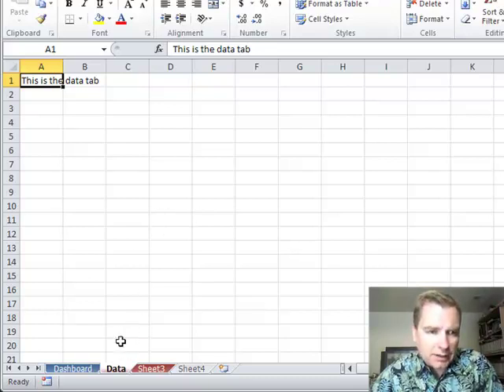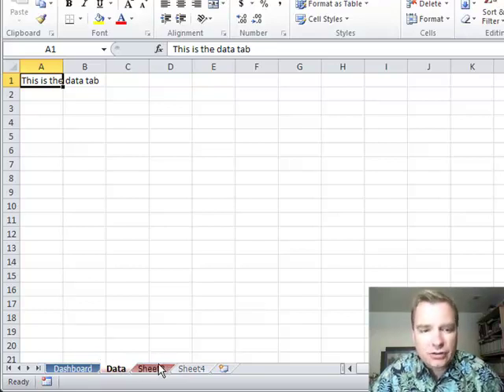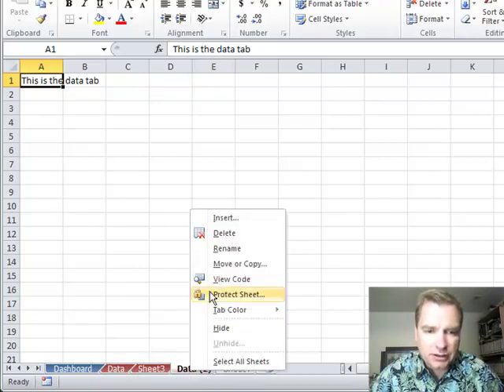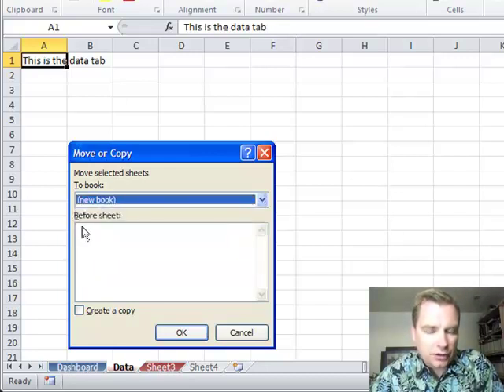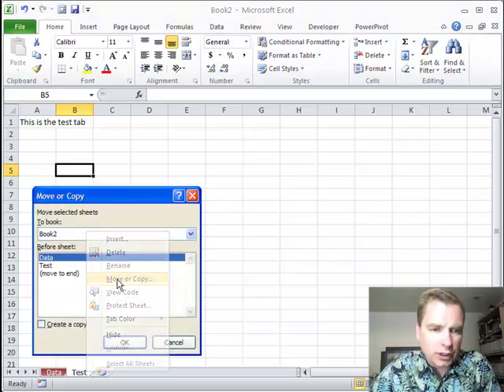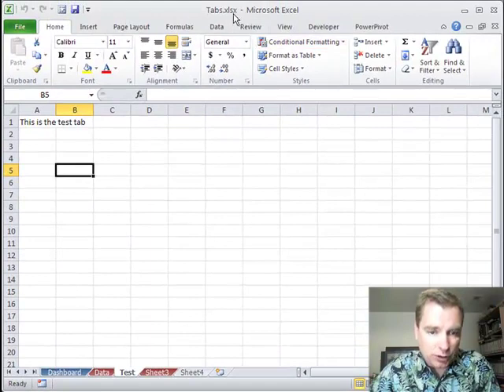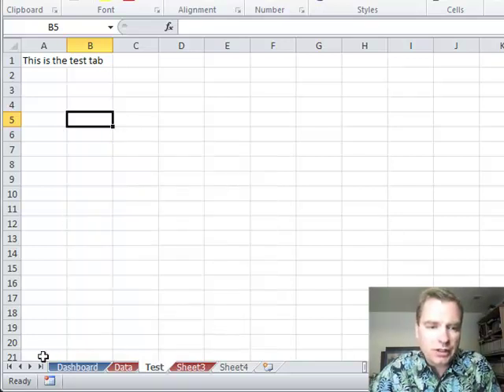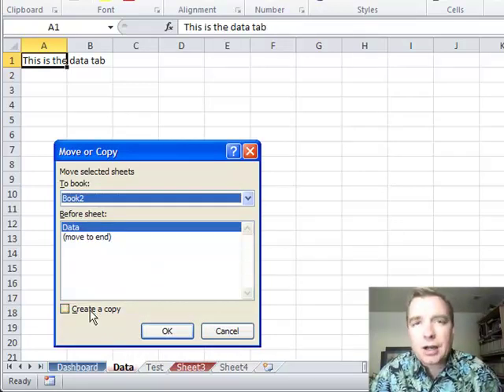Excel Video 248 Moving and Copying Tabs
Excel Video 248 shows you how move and copy tabs within your existing workbook, to an open workbook, or to a new workbook.  Once you start organizing your spreadsheets with tabs, you'll find it very helpful to move and copy tabs around workbooks.  You'll see in the video that you can drag and drop to move tabs within an existing workbook.  For me, that's the fastest way to move a tab inside a workbook.  When you need to copy a tab or move a tab to a different workbook, the Move or Copy window will come in handy.

Now that you have your data organized in tabs, the next trick is to write formulas to access data from multiple tabs in the same workbook.  I'll show you how to do that next time.